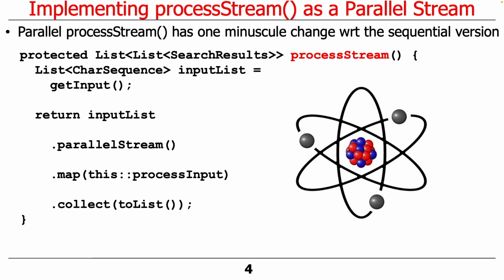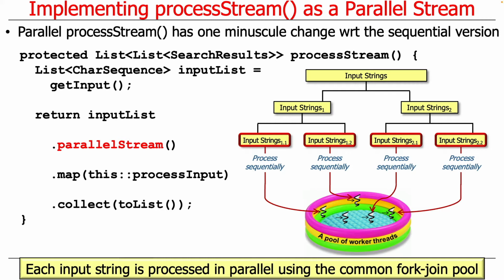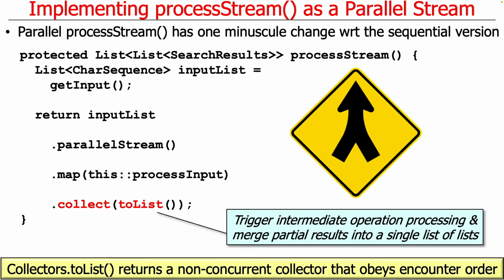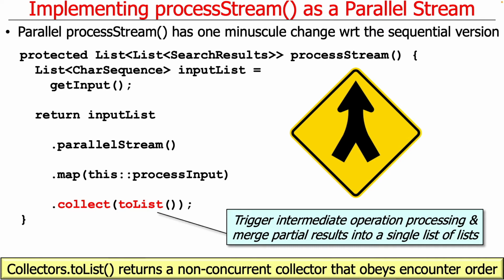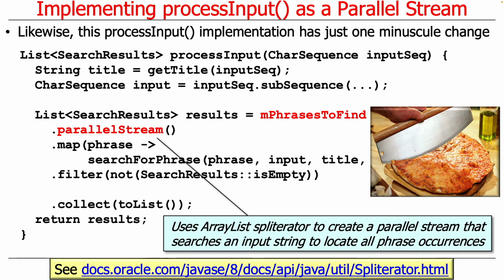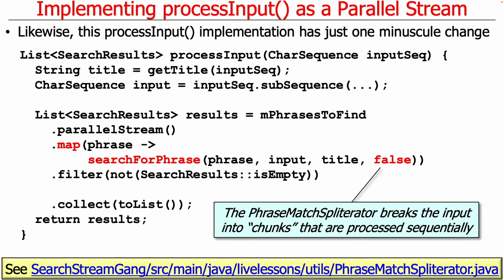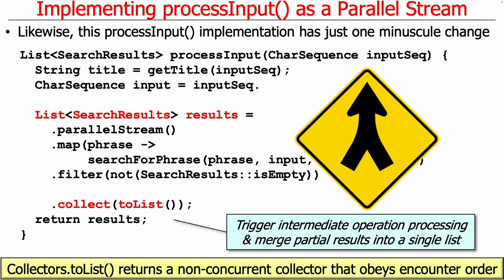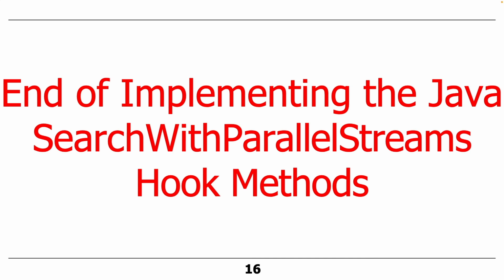Implementing the Java SearchWithParallelStreams Hook Methods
Know how the SearchWithParallelStreams case study is implemented with the Java parallel streams framework.

The code for this example is available in open-source form